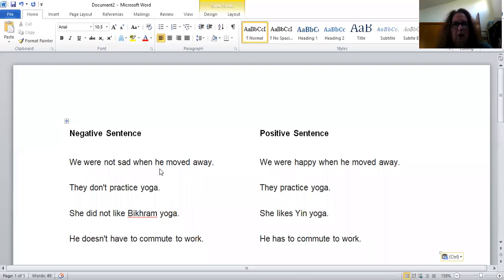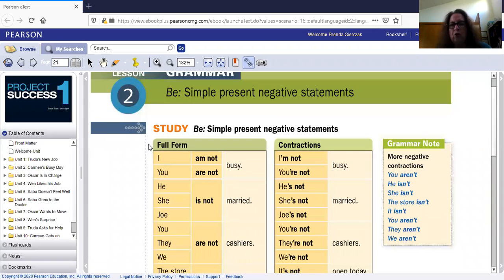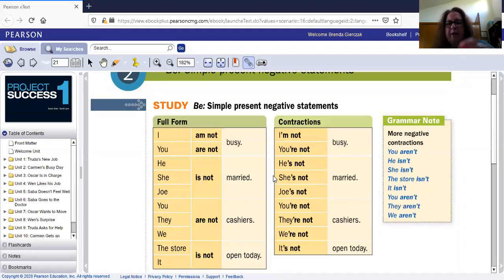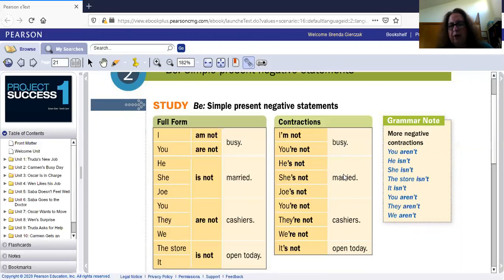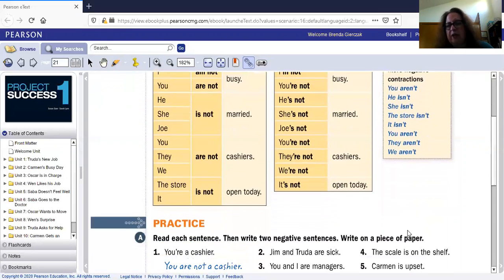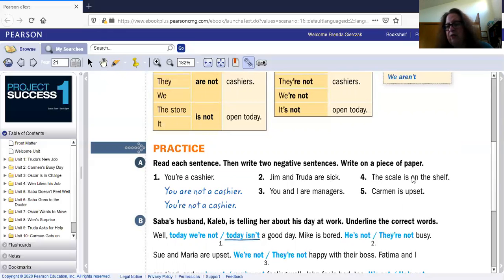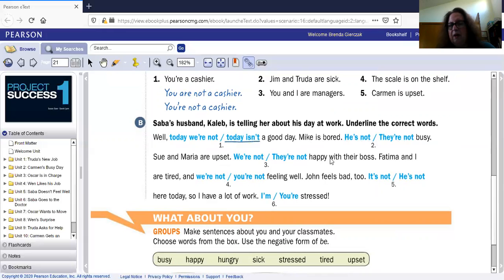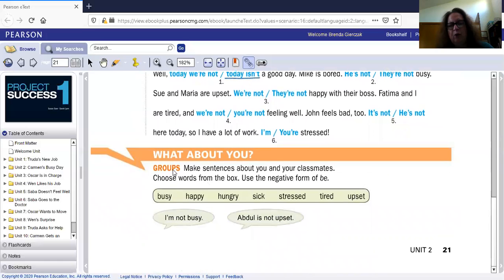Beginning ESL: Simple Present Negative Statements (Page 21)